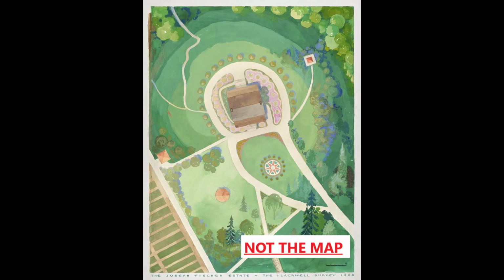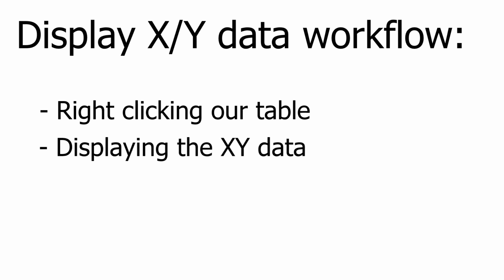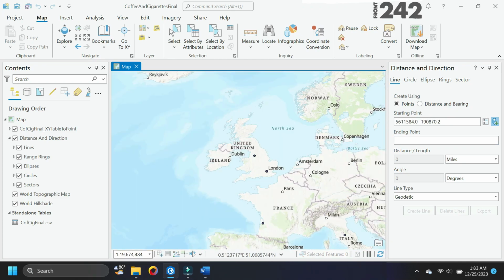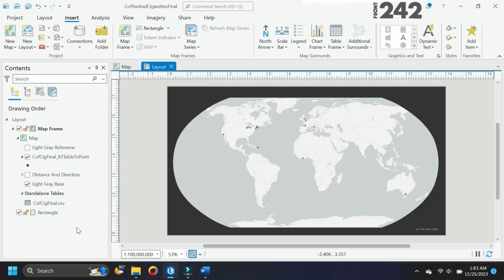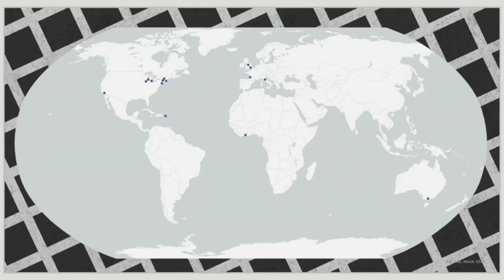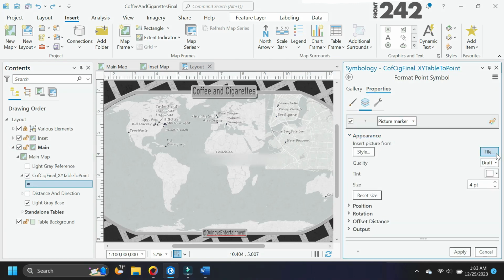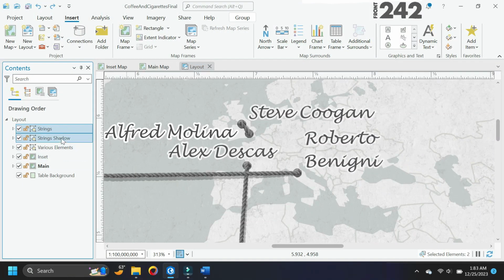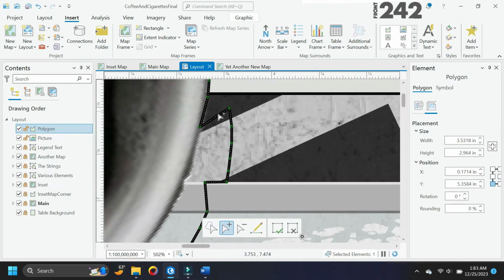Coffee and Cigarettes | Movie Map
A map about a movie? What could go wrong!
Check out the process of making a map in an attempt by me to make something totally different than any map I made before.

Interested in why I made this map and want to know more about it? Check out the full story on my website here:

"C-O-F-F-E-E, yes that's the drink for me, I fill my mug with the dark brown mud, C-O-F-F-E-E"

The movie mapped in this video is Coffee and Cigarettes by Jim Jarmusch.
The songs in the background are:
Louie, Louie - Richard Berry & The Pharaohs
Nimblefoot Ska - The Skatalites
Streets of Gold - Roland Alphonso and The Soul Vendors
Set Back - Roland Alphonso & Carroll McLaughlin
Please Feel Free To Piss In The Garden - SQÜRL
Nappy Dugout - Funkadelic
My Hands Are Yellow - The Del-Byzanteens